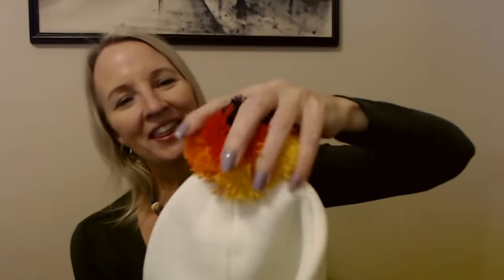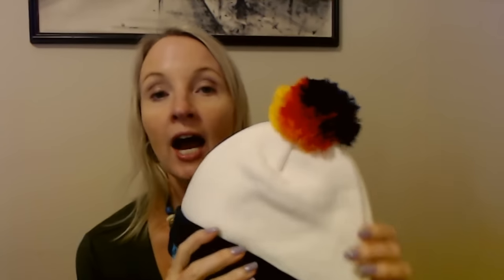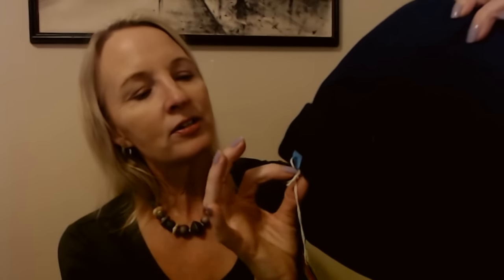ASMR | Aldi Gear Capsule Collection Fall 2023 Show & Tell (Whisper)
Nail Color:  one coat of Kur Butter base coat, two coats of Sally Hansen "Friends" Miracle Gel nail polish, "Lavendoor," and one coat of LA Colors Quick Gloss fast drying top coat.

In this video, we'll be taking a look at a few items from the Fall 2023 Aldi Capsule Collection!  I hope you enjoy it.  :)